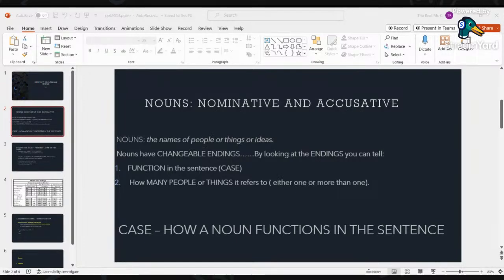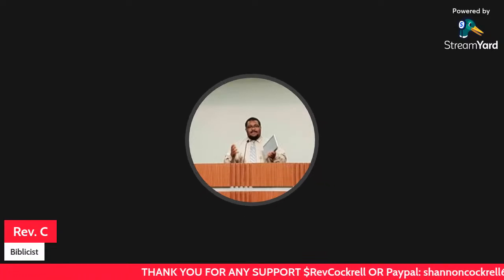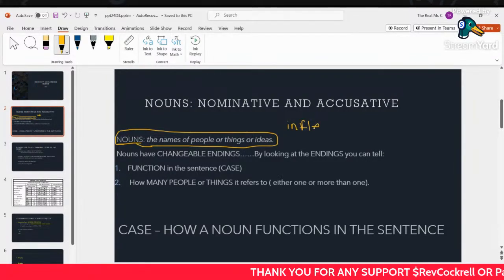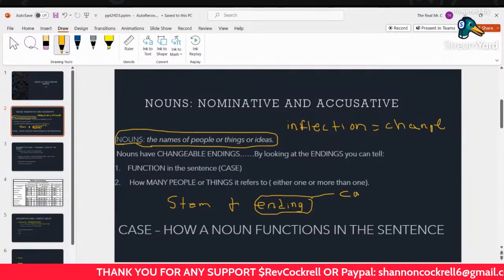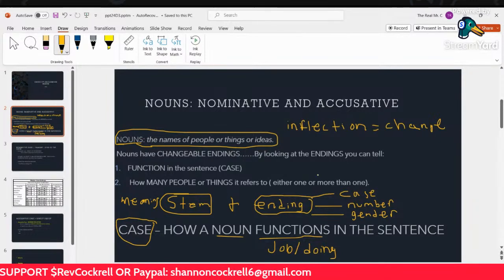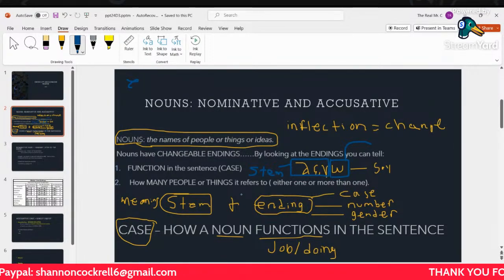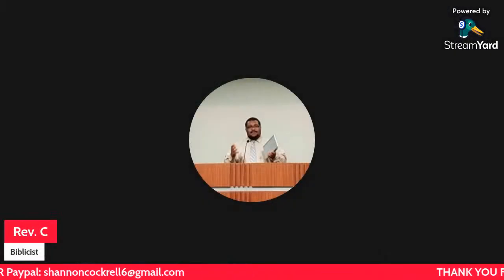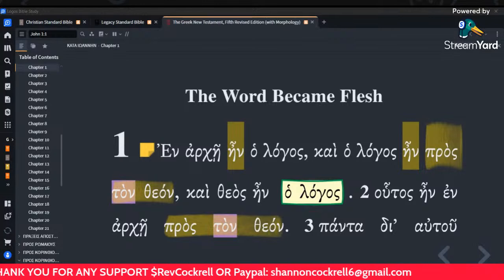Greek Class: Nominative and Accusative Nouns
BIBLE STUDY TOOLS:

POST IT NOTES

Bible Pens

✅ Recommended tools